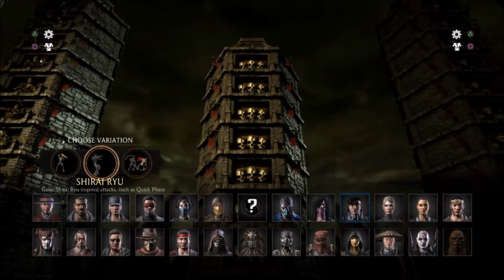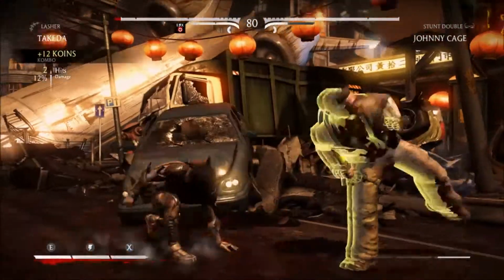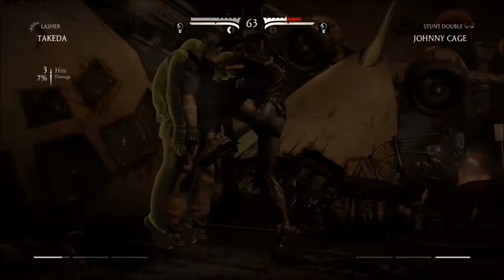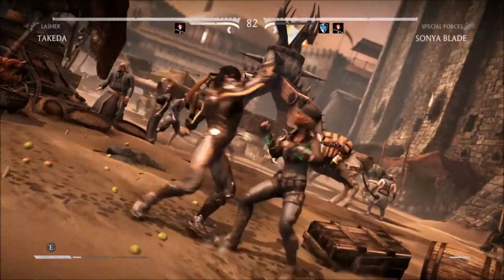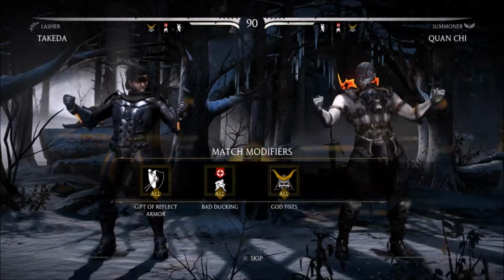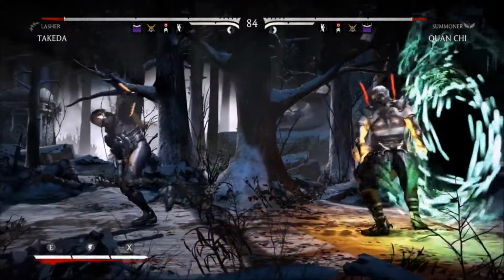Mortal Kombat X - Test Your Luck Tower Run with Takeda highlights (PS4)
So I found that tower games are much more entertaining than just doing or watching some single fights. Takeda on is fun and interesting character, but like I say it on the video I might have jumped in to the tower games too quickly with him.
These tower videos are something you can expect from me in future, mainly focusing this test your luck, endless and survivor towers.

Once again this is games PlayStation 4 version.
Game is made by NetherRealm Studios
and published by Warner Bros. Interactive Entertainment